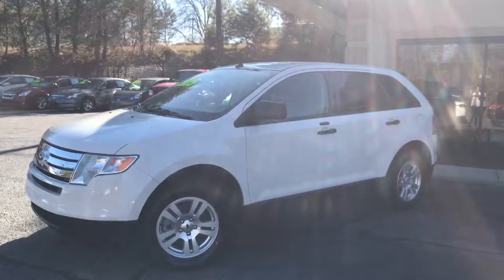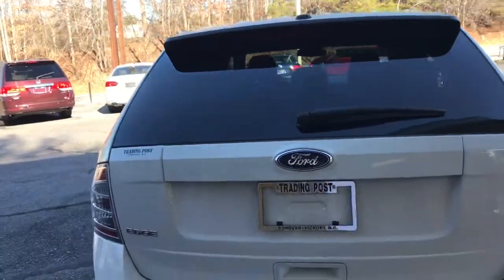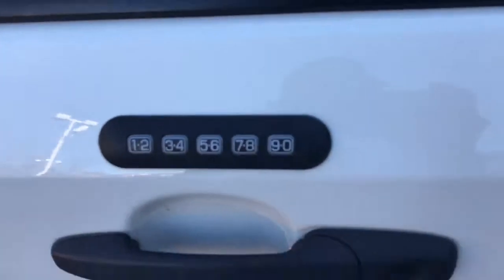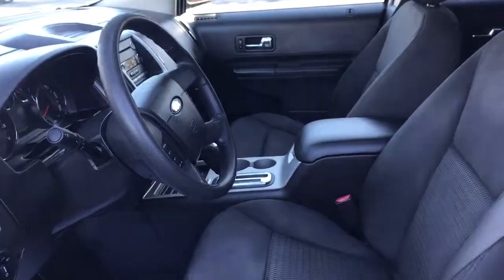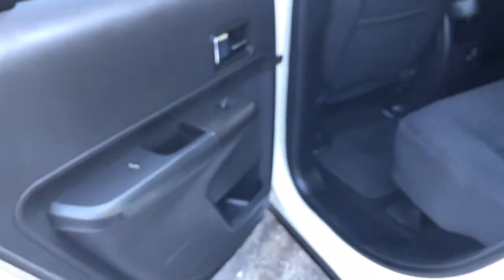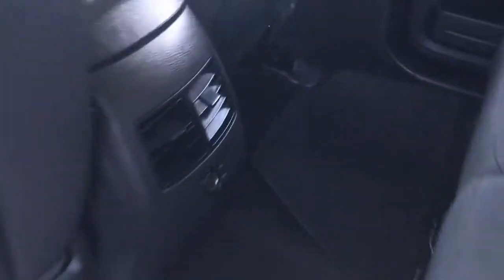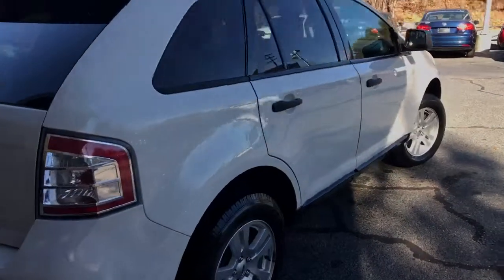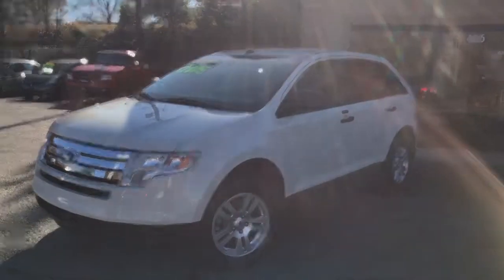H8466 2010 Ford Edge tradingpostcars.com